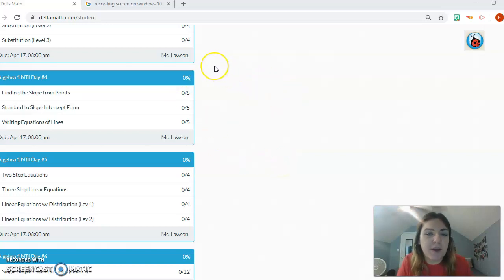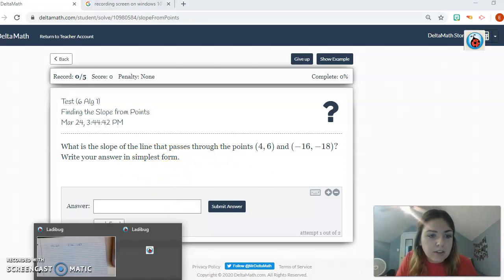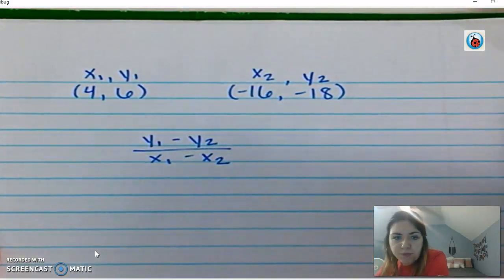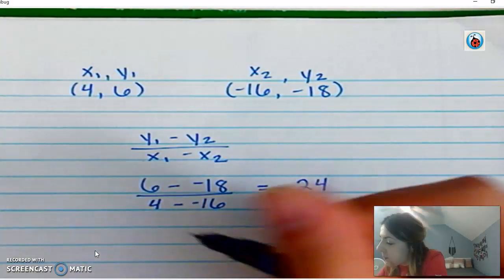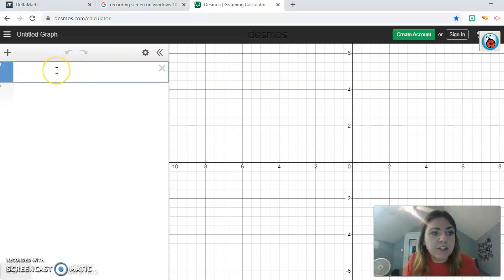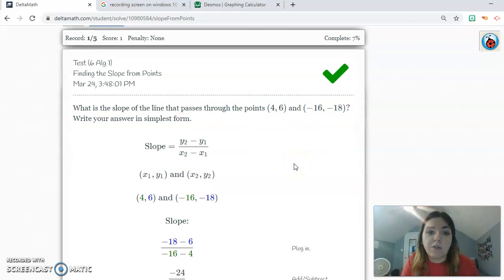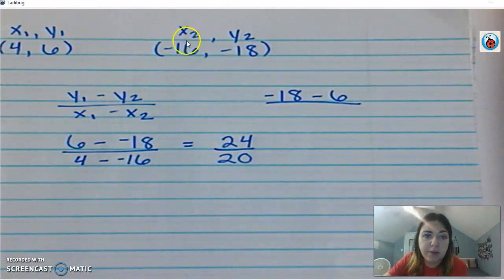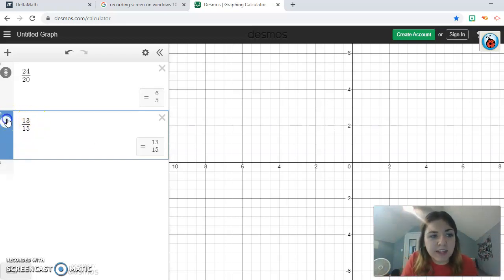Finding Slope Through Points